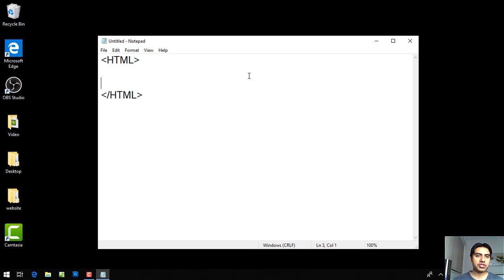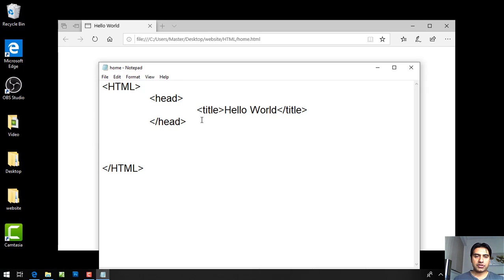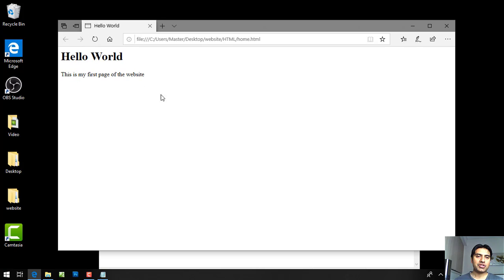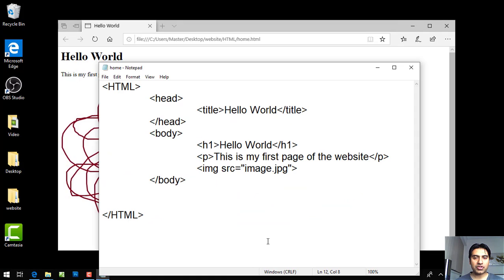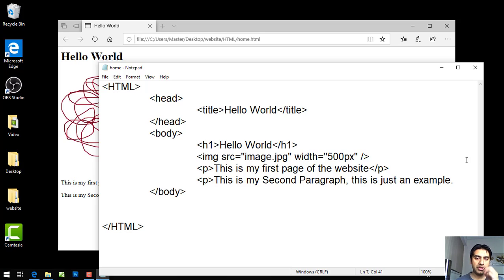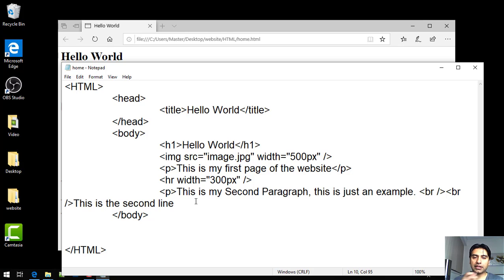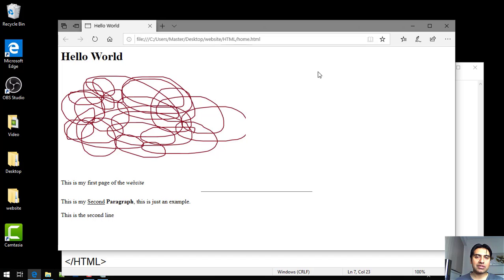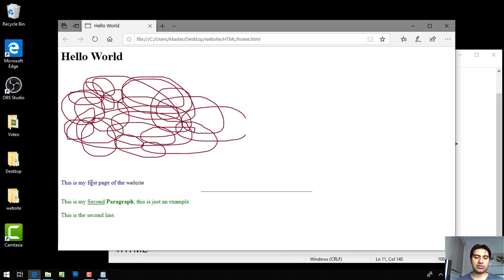Learn Basic HTML in 17 mins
This is a basic HTML tutorial where you would learn the HTML language structure and tags.